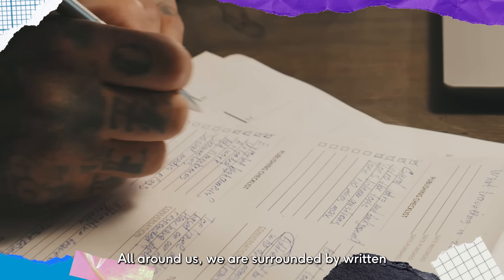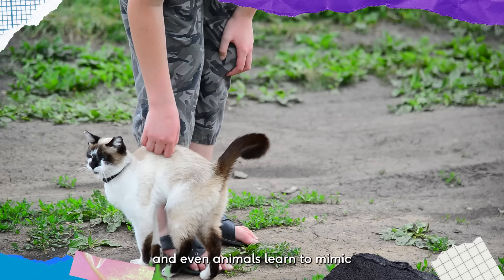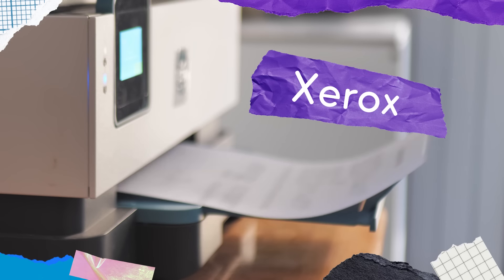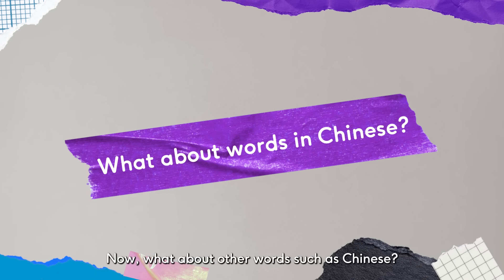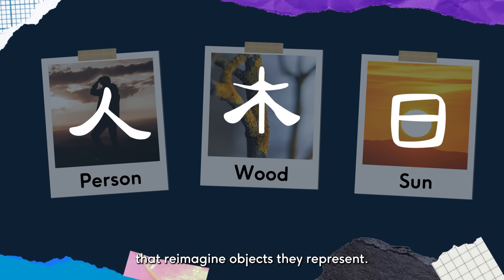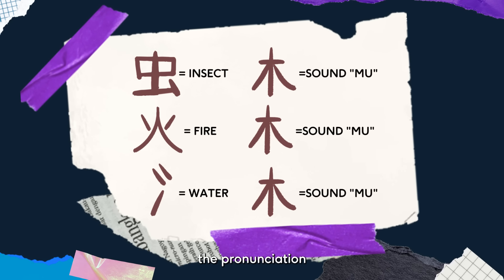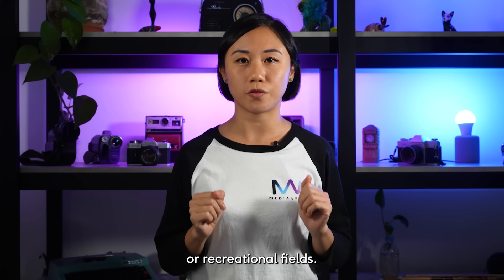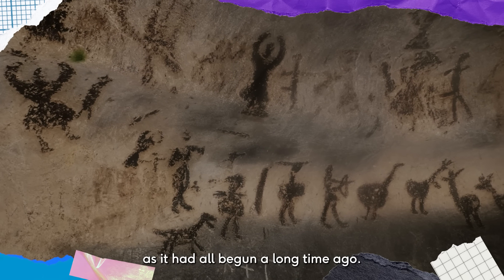Mediabites Originals | The Origin of Words: An Ode to Words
This Mediabite honors the raw material of all content 👉 words 👈 and through animation and sound design we will explore the wonders of how they came to, how they have evolved, and how it is our creativity that propels the world to turn 🌎

Here's a thought: What is the world without words? While the saying goes that actions speak louder than words, it is words 📝 that move the heart 🫀 that ignite action 🕺. So where do words come from? Let our Mediabite tell you a story...